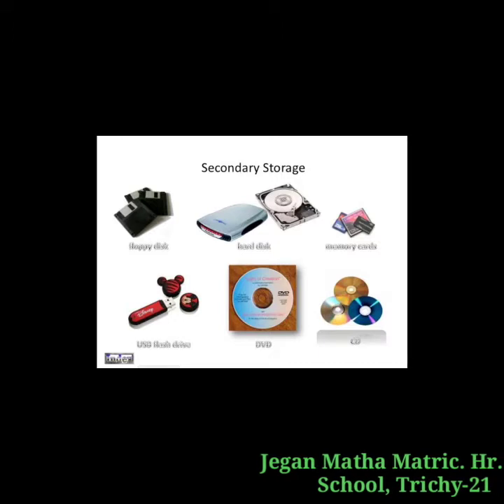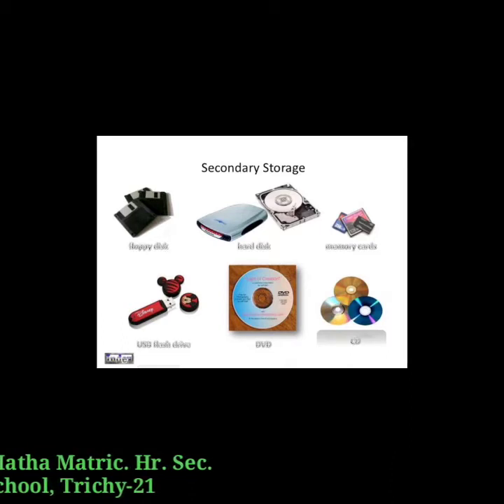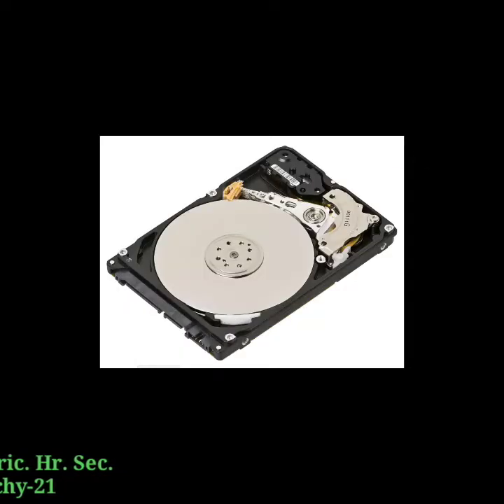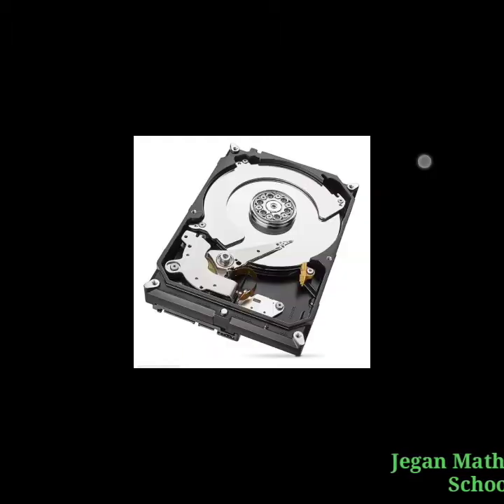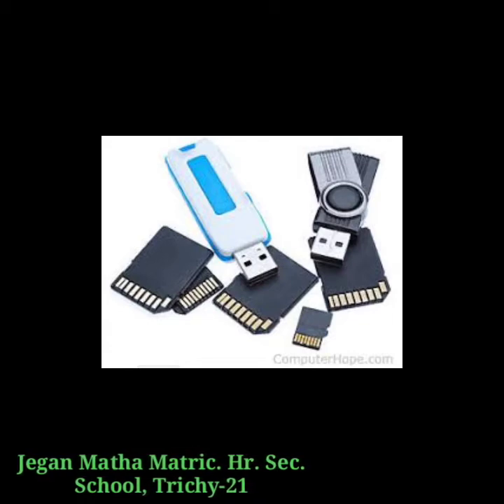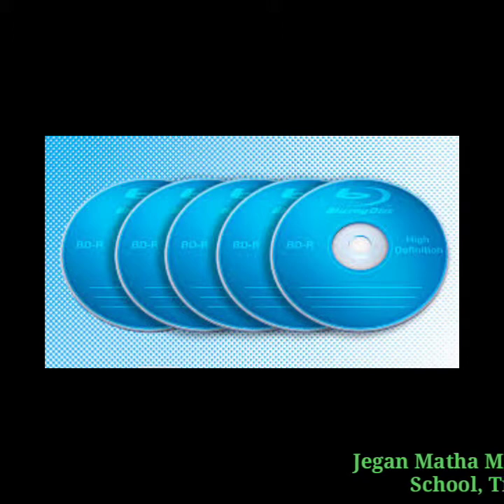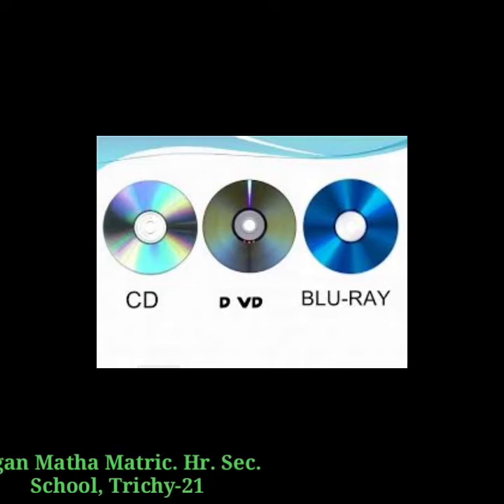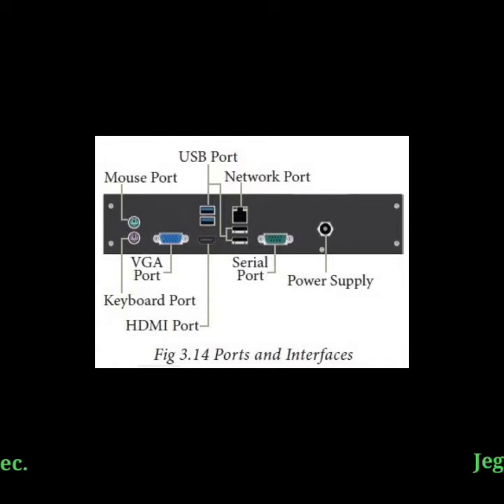STD XI COMPUTER ( SECONDARY STORAGE DEVICES & PORTS AND INTERFACE)